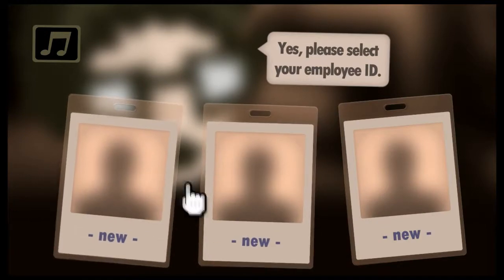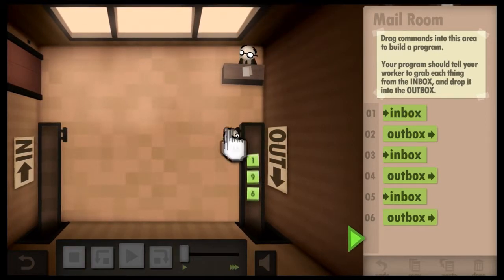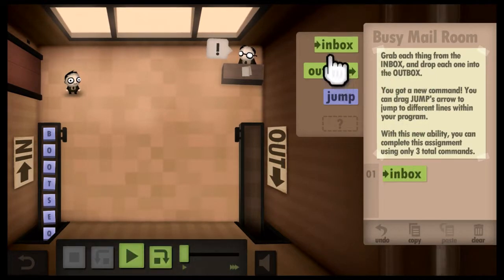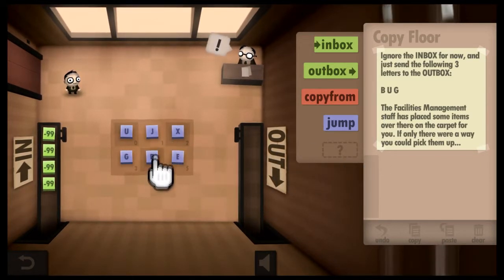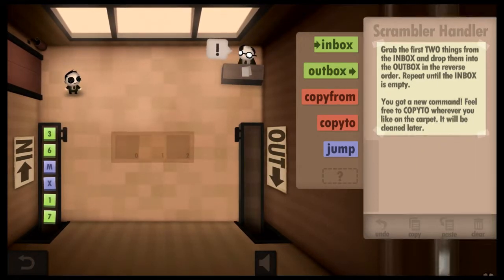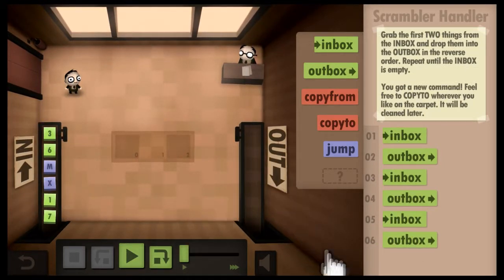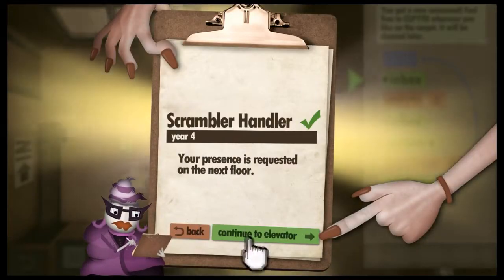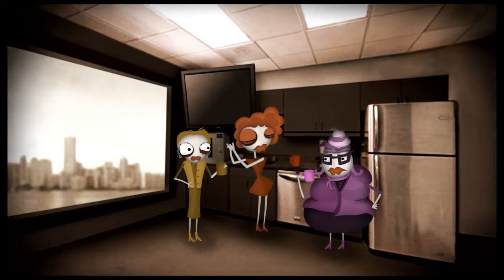Human Resource Machine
This game looks like it will get harder and harder. I will go back and try to shorten some. But until than lets finish the series and go back.

Outro: Electric Joy Ride Origin